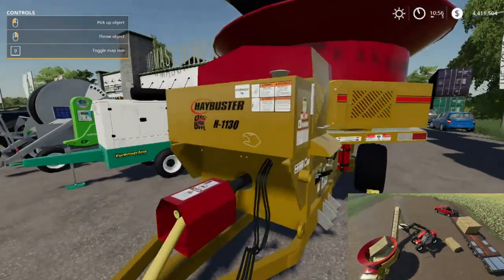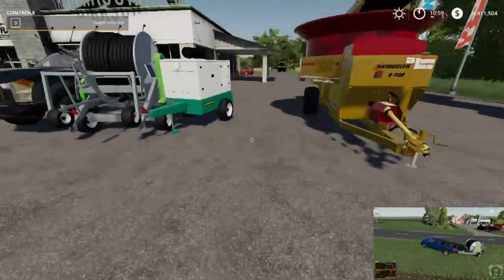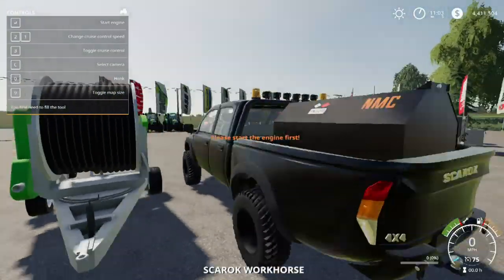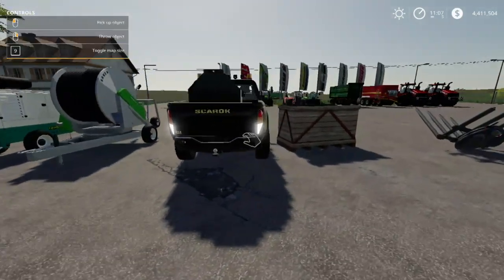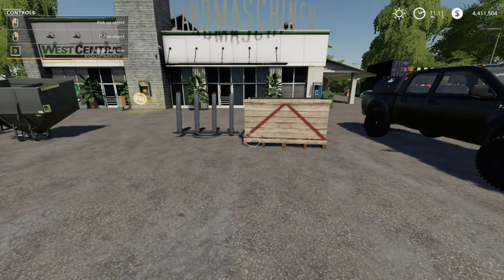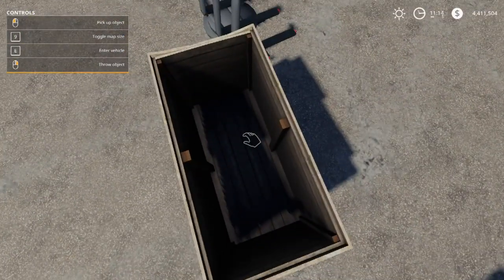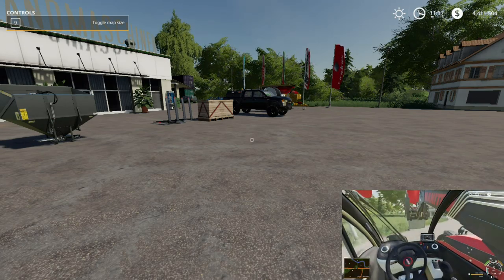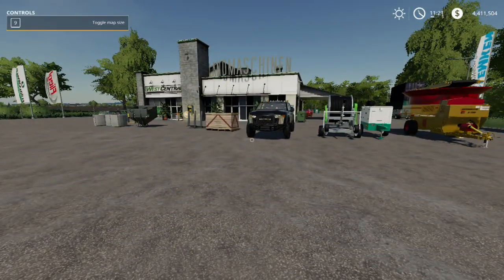Farming simulator 2019 - mod contest part 1